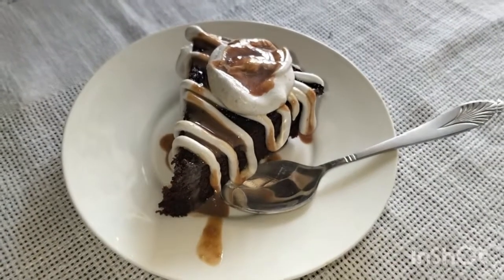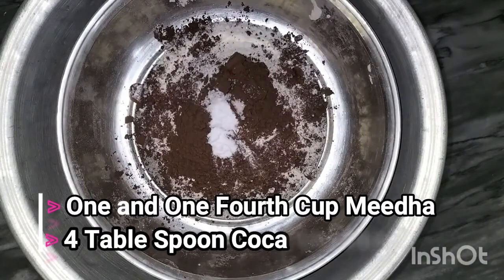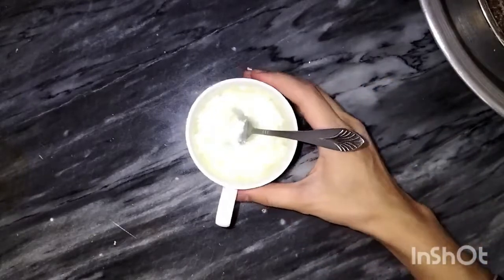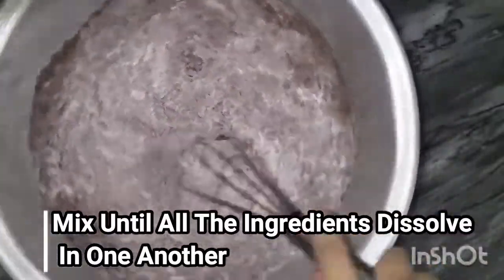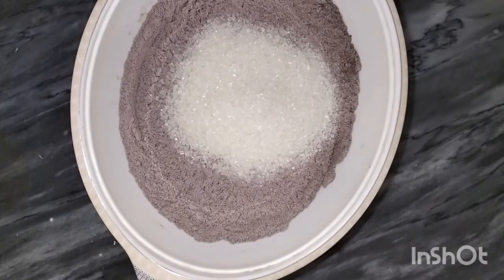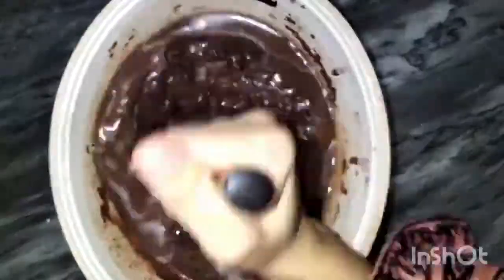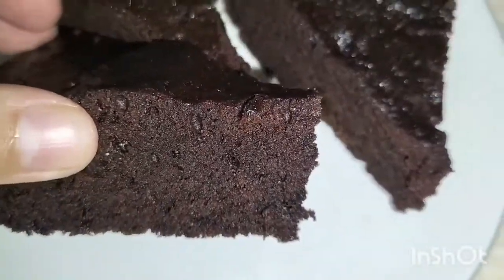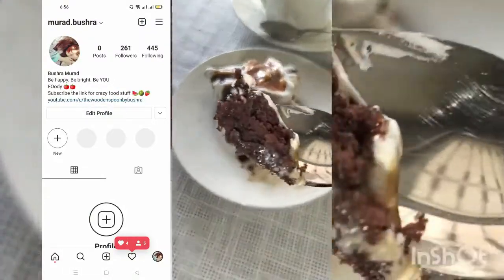Delicious Chocolate Cake By The Wooden Spoon|Birthday Chocolate Sponge Cake Recipe@Thewoodenspoonbybushra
Welcome Guys
Today I am gonna show you how to make a quick and delicious chicken macaroni pasta easily at home in just couple of minutes.
this is very easy and quick method to cook a delicious sponge chocolate cake for your family and kids. you are can also make this for special events like birthday or for guests.

Ingredients:

powdered Sugar-1 cup ( 150g, mentioned 125 g in video, by mistake.). it's is equal to 3/4 cup regular granulated sugar. I powdered regular sugar.
Salt-1/4 teaspoon
Baking soda-1/4 teaspoon
Baking powder-1 &1/2 teaspoon
Cocoa Powder-1/2 cup (50 g)
All Purpose flour/ plain flour-1 cup ( 130 g)
Vegetable Oil-3/4 cup (180 ml)
Vanilla Essence-1&1/2 teaspoon

Instagram Bushra/Murad official :
انسٹاگرام⬇⬇⬇⬇⬇